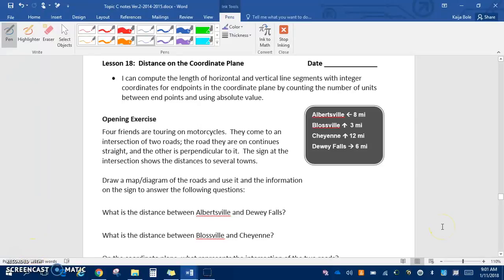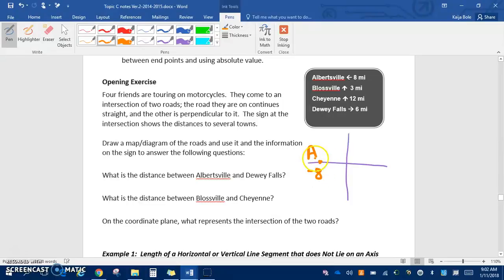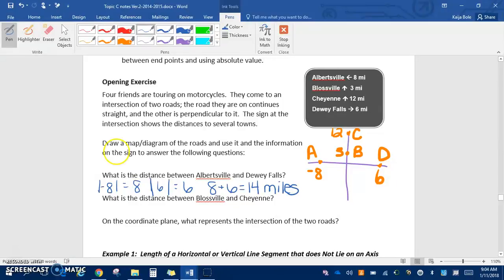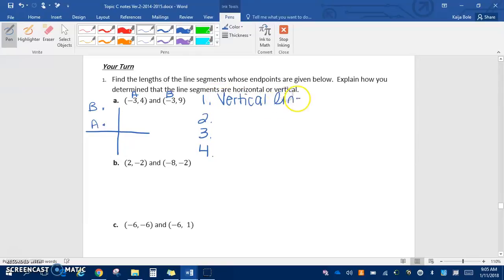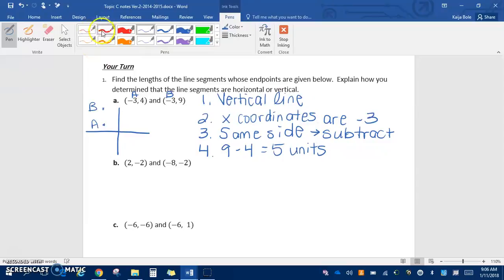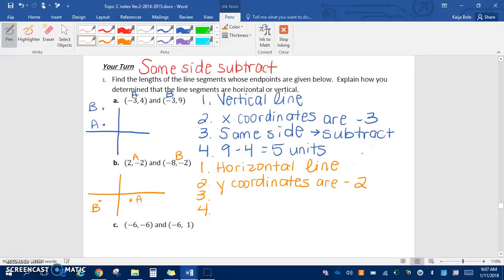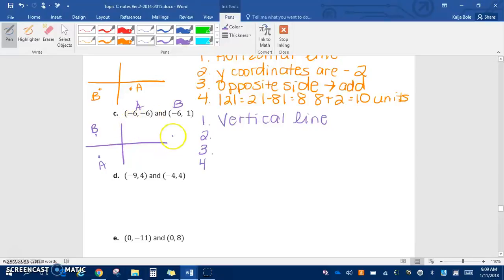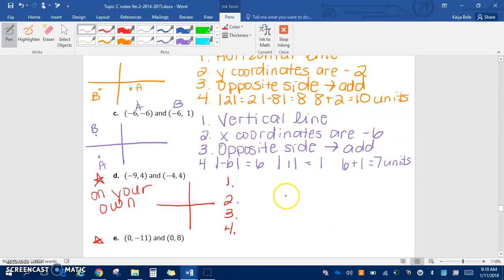3.18 Distance on the Coordinate Plane